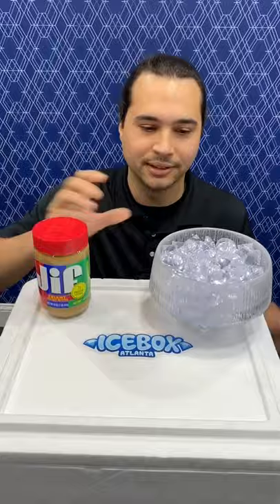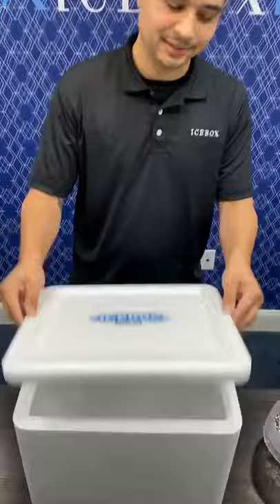Icing Out a JIF Peanut Butter Jar!